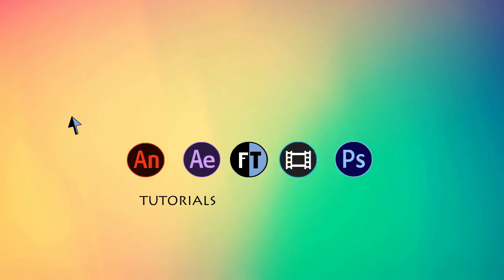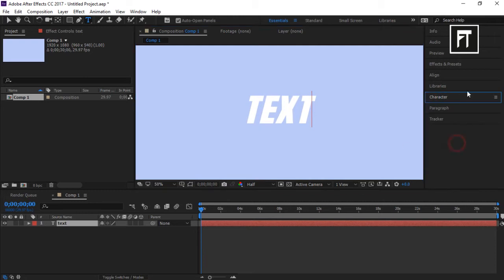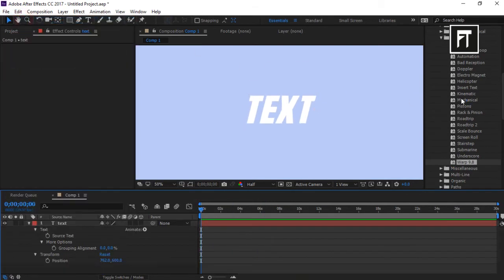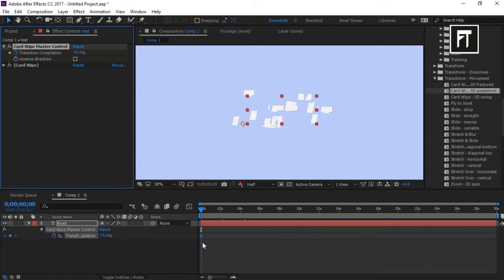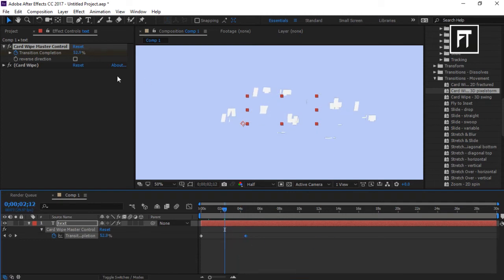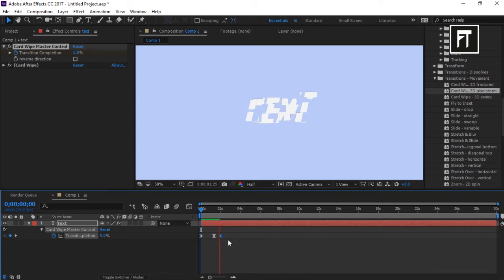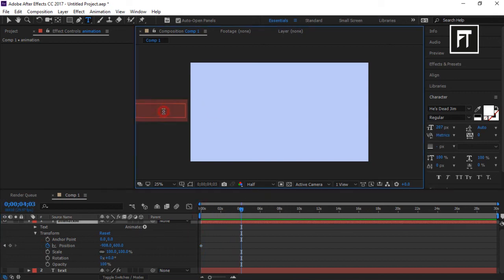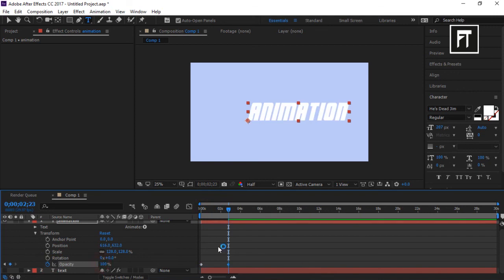Learn After Effects - Adobe After Effects tutorials - Keyframes and Animation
In This tutorial we learn about adding presets, how presets works, adding keyframes, how to add keyframes and last about animation.
This is an after effects tutorial beginner
Going to Cover in This Tutorial:
1.Presets
2.Keyframes
3.Animation

Adobe After Effects, After Effects tutorial, how to learn after effects easily, after effects for beginners, after effects animation, keyframes in after effects, presets in after effects, typography, motion graphics,after effects basic tutorialafter effects basic training,after effects basic video editing,after effects basic animation